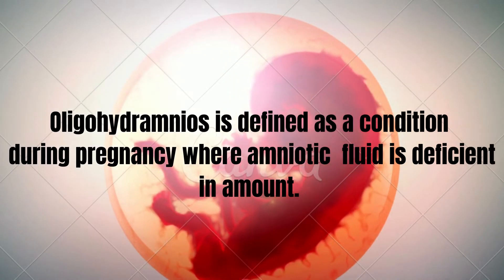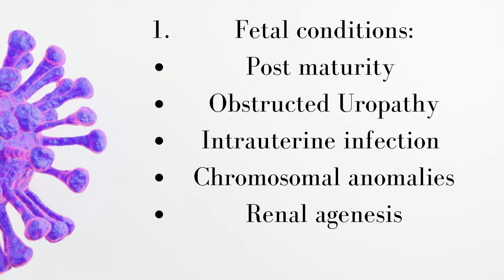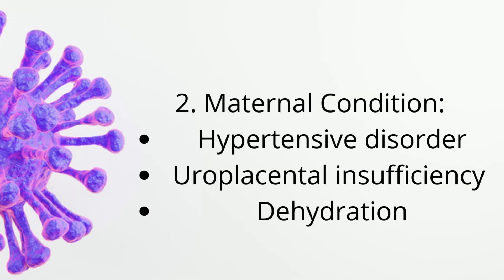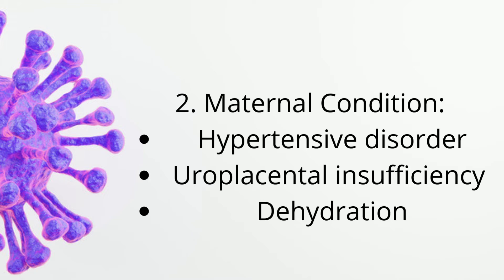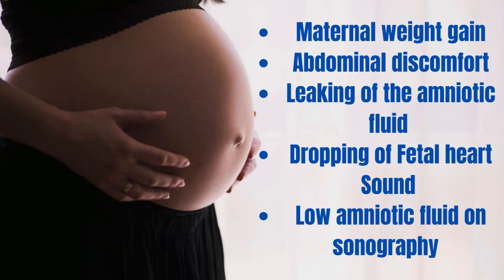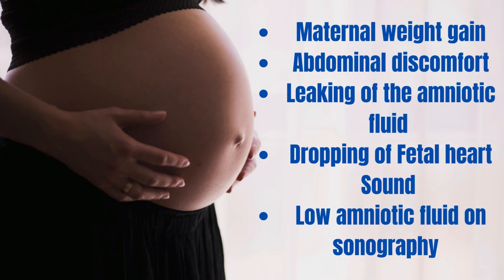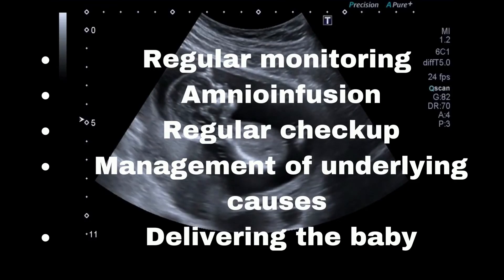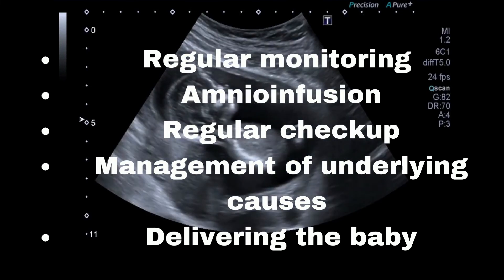Oligohydramnios: Causes, Symptoms & Treatment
What is Oligohydramnios?
Diseases in pregnancy
causes of Oligohydramnios
Treatment of Oligohydramnios